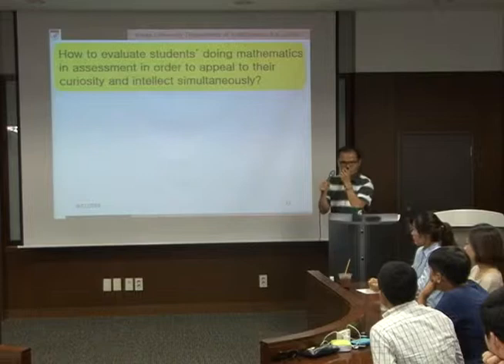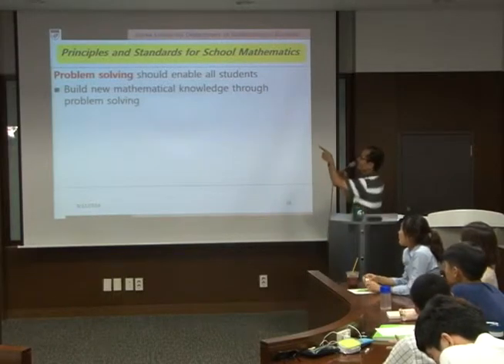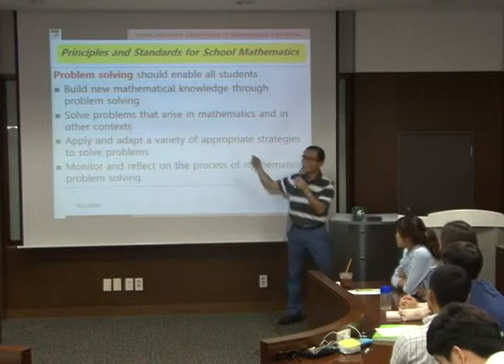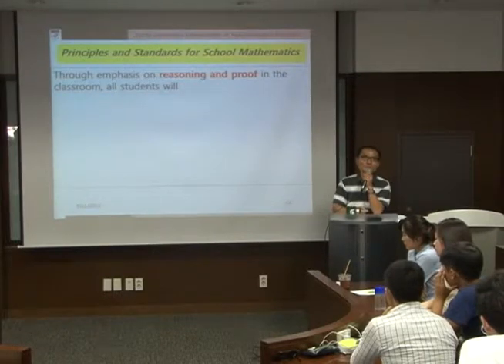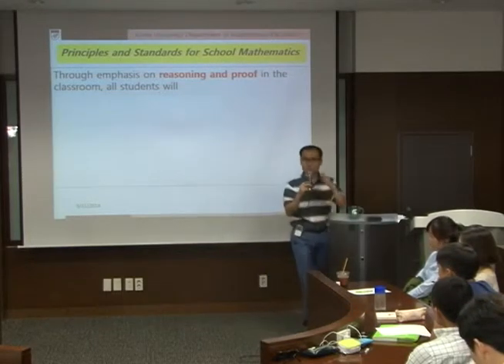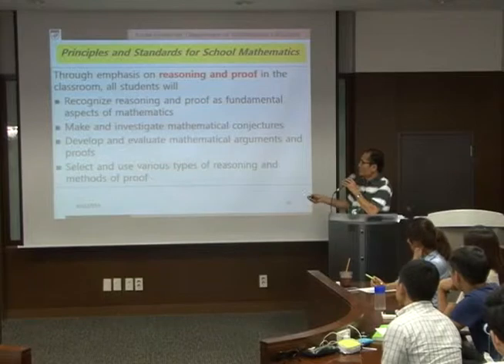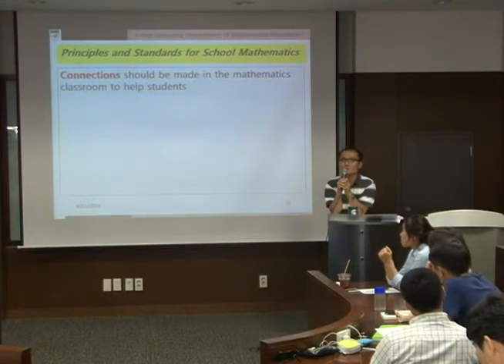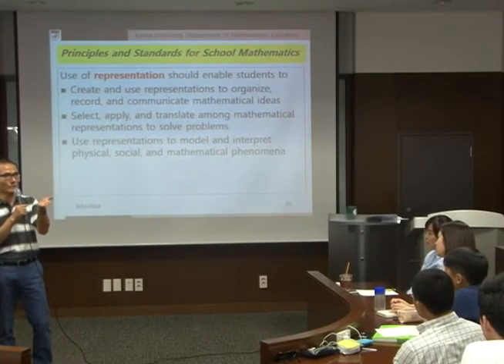[KU OCW] 김동중 수학교과논리 및 논술 140911